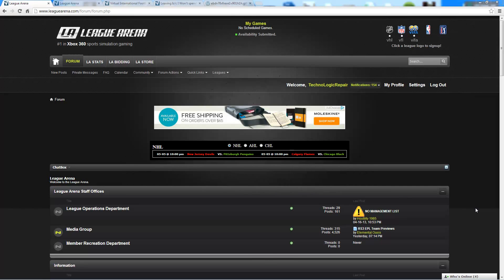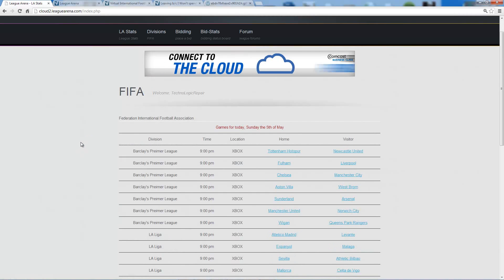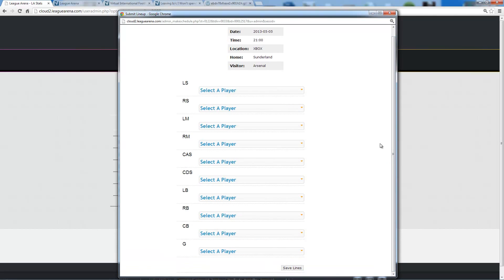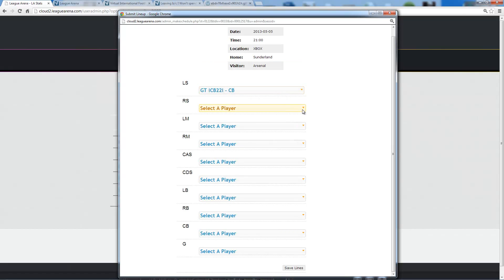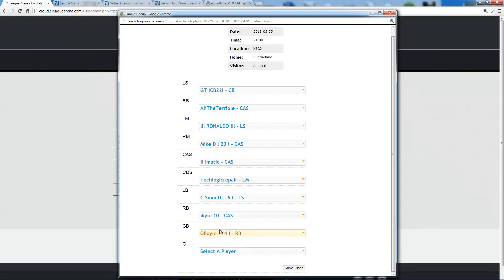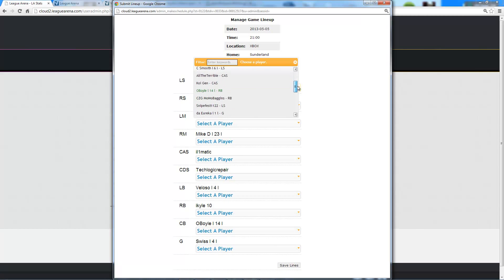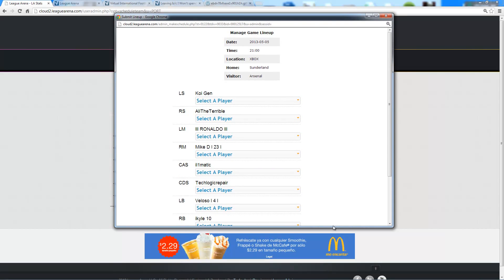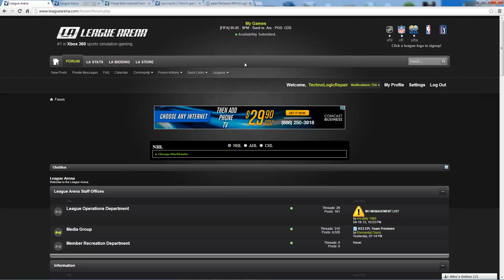Creating Team Lines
How to create team lines on LeagueArena.com